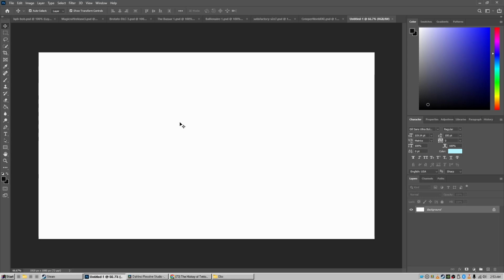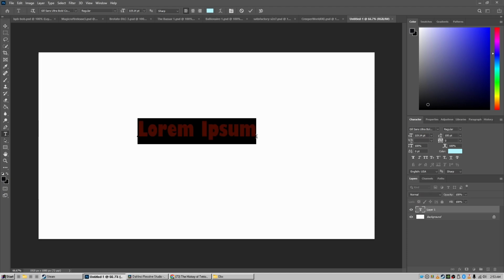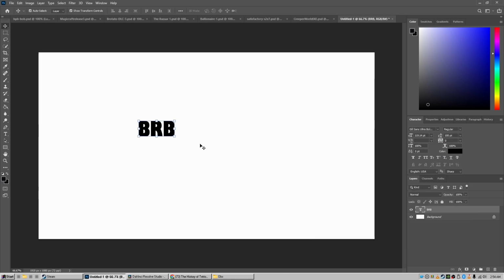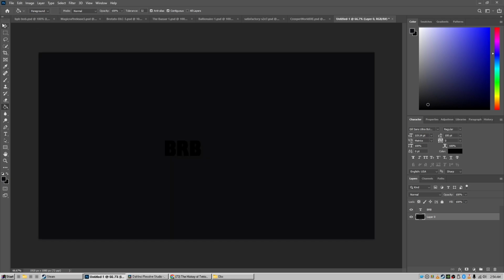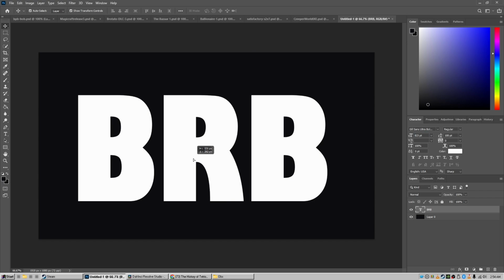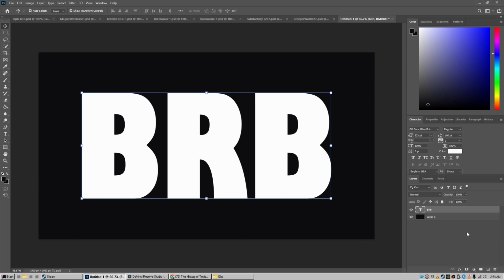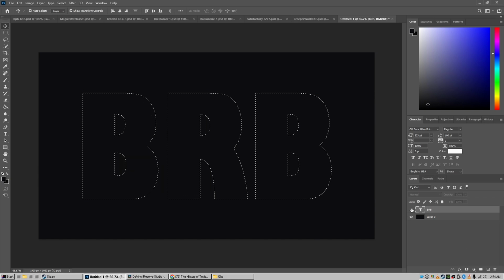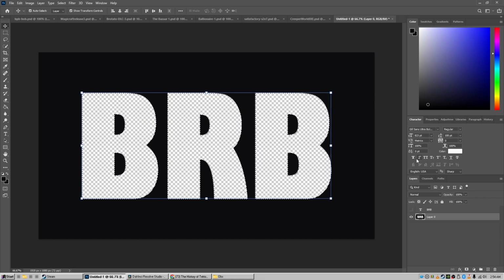Cutting Text out of an Image in Photoshop, BRB Screen for Twitch/YouTube